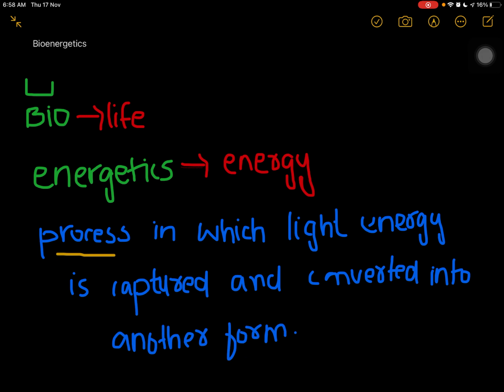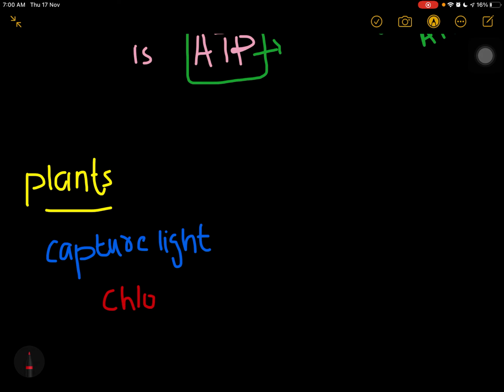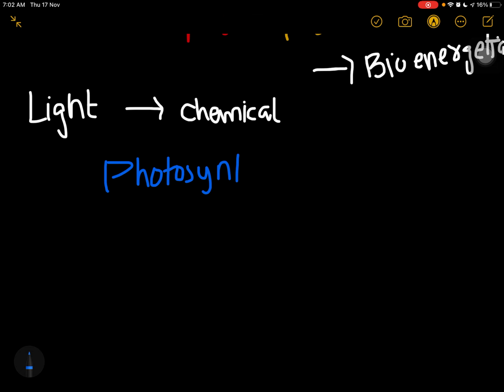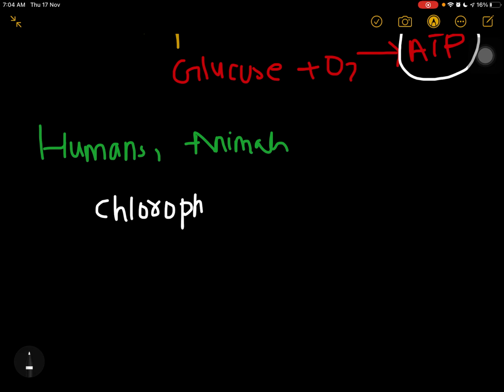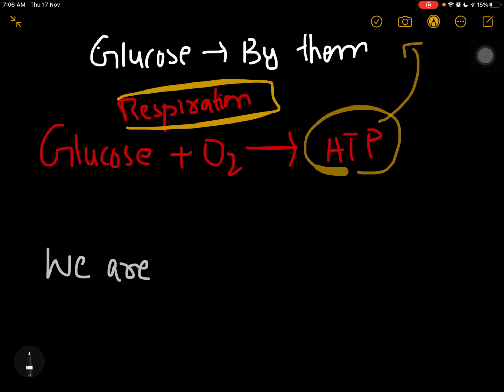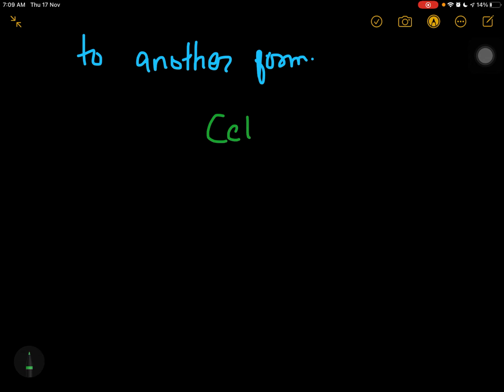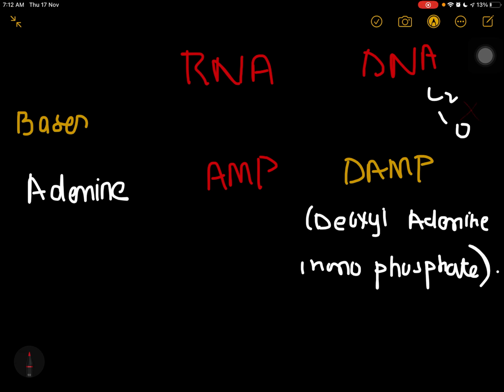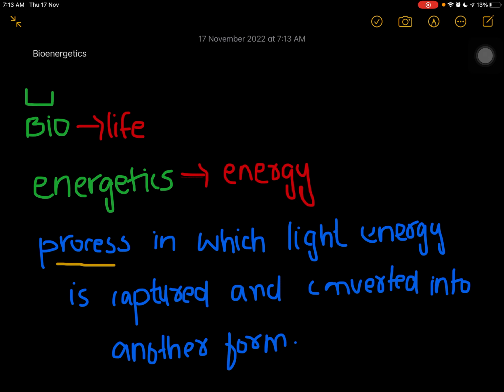Introduction to bioenergetics (detailed lecture)